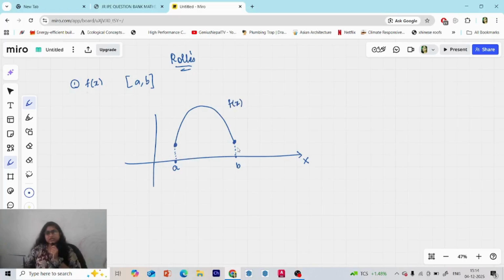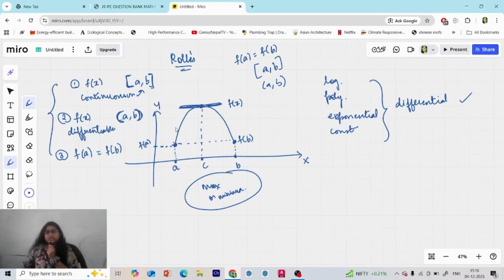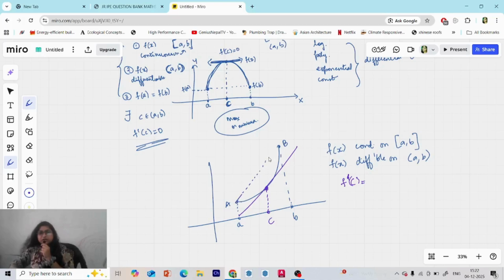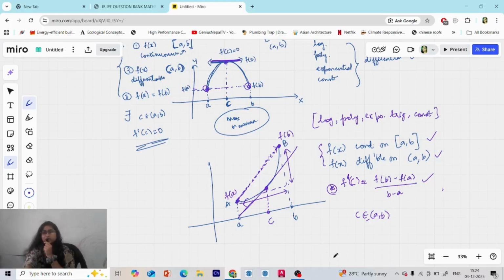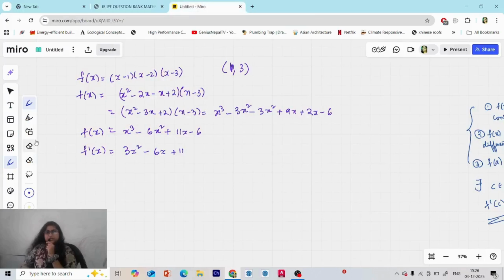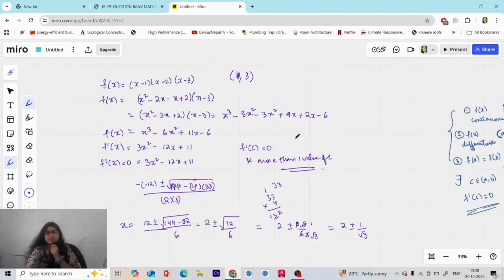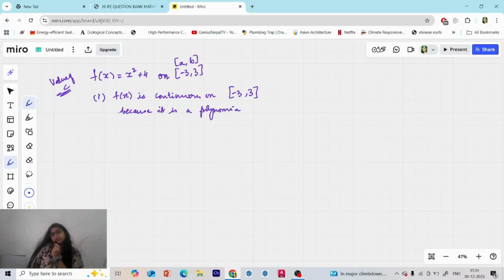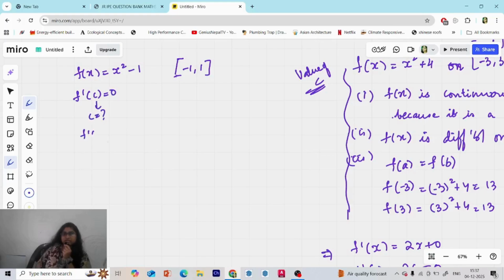ROLLE'S AND LAGRANGE'S THEOREM || APPLICATIONS OF DERIVATIVES || INTER MATHS 1B || INTRODUCTION